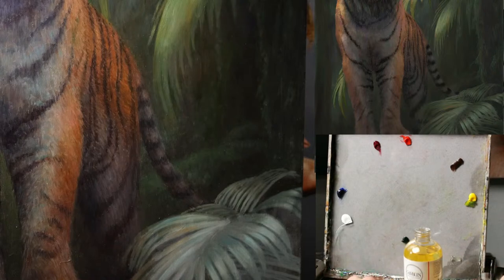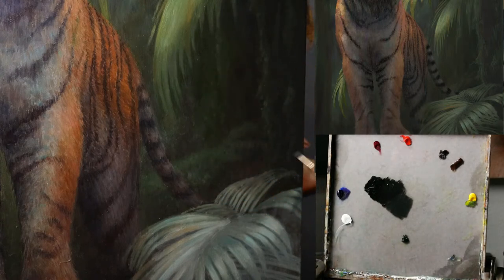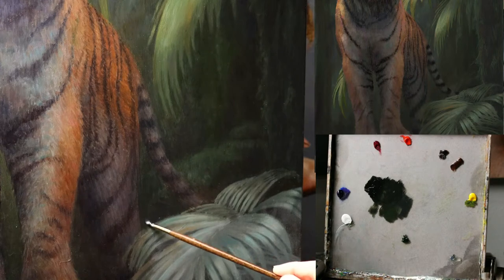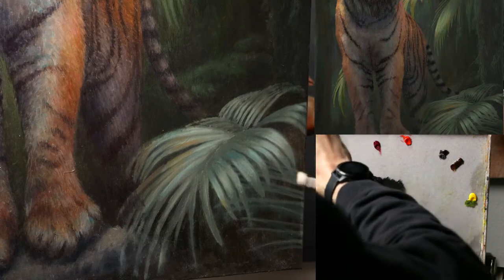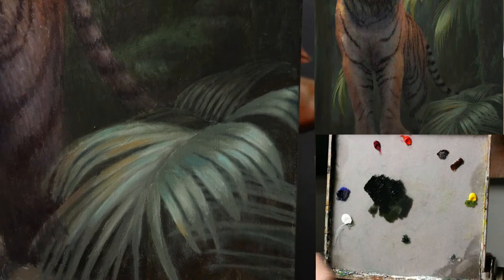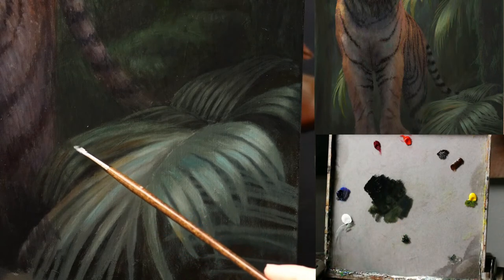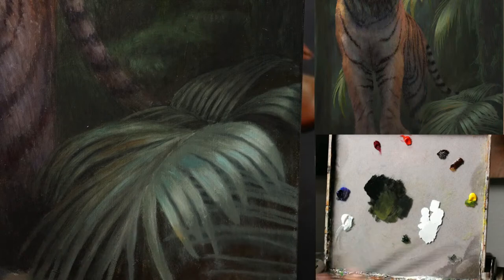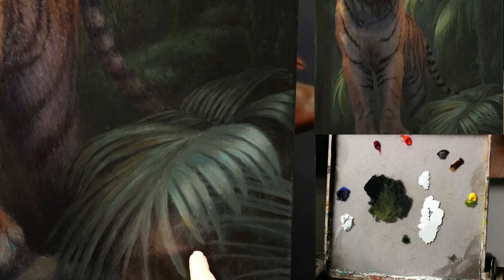Oil Painting Step-by-Step Part 38 // Traditional + Digital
For today’s stream we are going to finish up the background behind the palm fronds on the right then work on the palm frond on the bottom.

I’m going to try and not get too detailed with this palm frond. I’m going to focus on darkening it up and adjusting the color a bit so it has a bit higher chroma.

But the main thing is to use all of the drawing and value that we’ve already established, not redo it, and only adjust what is there which will go much faster.